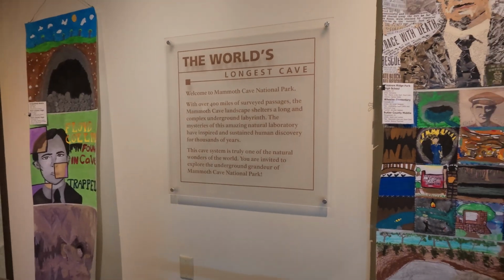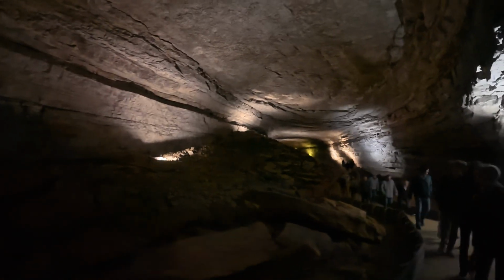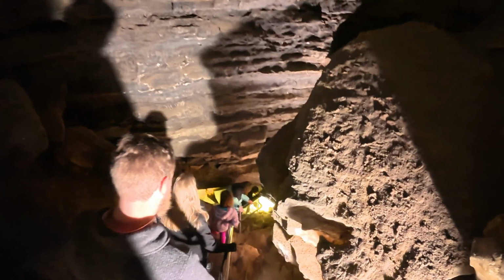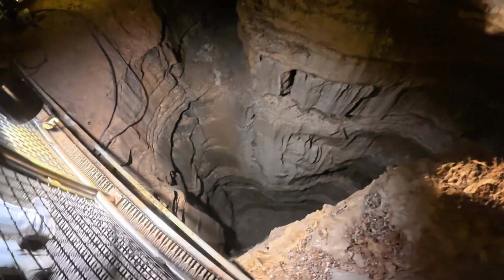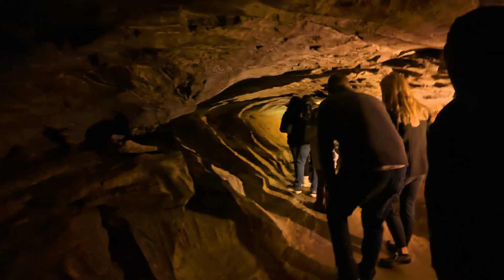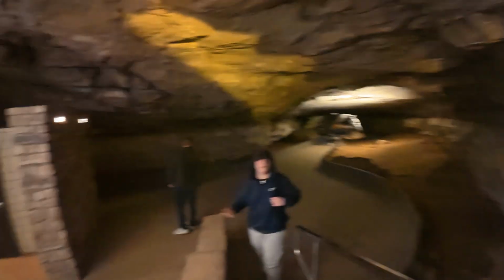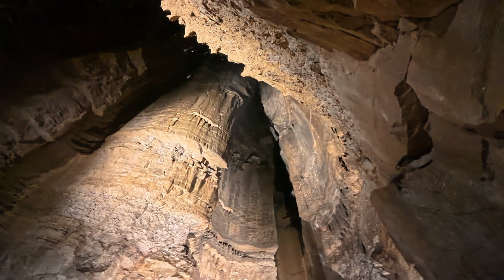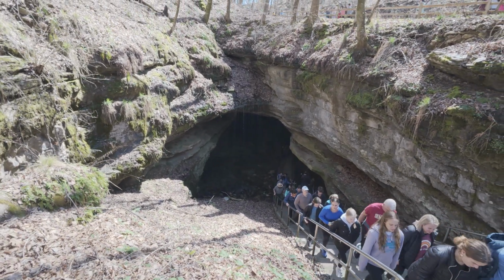We Went 200 Feet Underground and Found THIS! | Mammoth Cave Adventure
Join us as we explore the incredible Mammoth Cave National Park in south-central Kentucky! We take you along on the Historic Tour, following the same underground paths that visitors have walked for over 200 years.

Mammoth Cave is the world's longest known cave system with over 400 miles of surveyed passages. The Historic Tour showcases the cave's fascinating geology, rich human history, and the stories of famous guides like Stephen Bishop who helped map these underground wonders in the 1800s.

In this video, you'll see:

🔹 The historic entrance used since the early 1800s
🔹 Ancient rock formations millions of years old
🔹 Tool marks from Civil War-era saltpeter mining
🔹 Massive chambers and narrow passages
🔹 The constant 54-degree underground temperature

Perfect for families, the Historic Tour is about 2 hours and covers the main highlights of this UNESCO World Heritage Site. If you're planning a visit to Kentucky or love exploring America's national parks, this gives you a great preview of what to expect!

Timestamps:
0:00 Arrival at Mammoth Cave National Park
0:33 Visitor Center
1:24 Entering the Historic Cave
2:04 Rotunda
3:16 First Squeeze
4:26 Nobody
5:14 Pits
7:13 Fat Mans Misery
9:54 Mammoth Dome